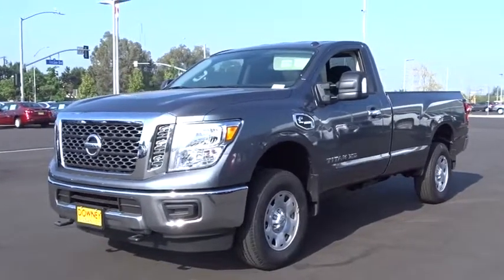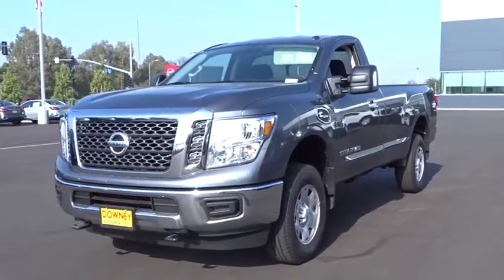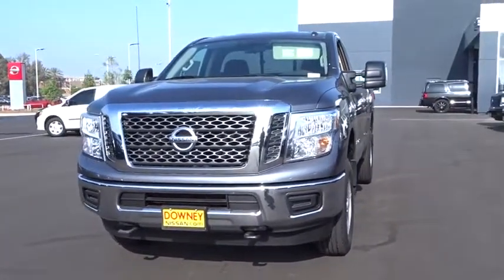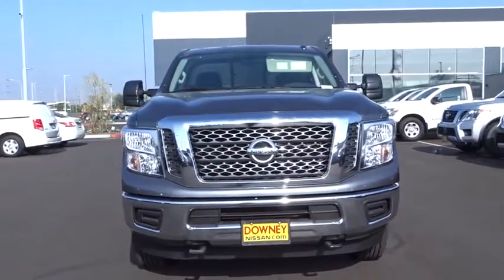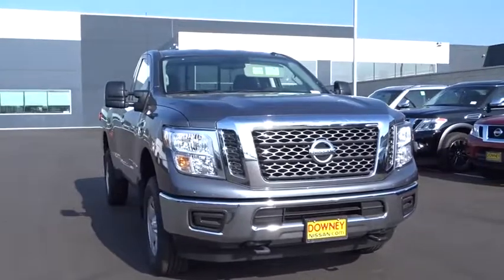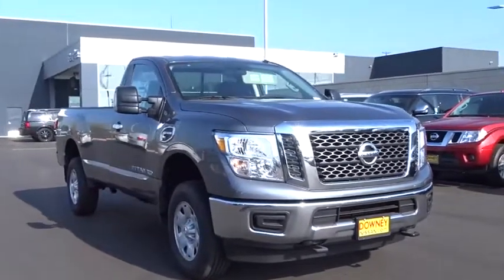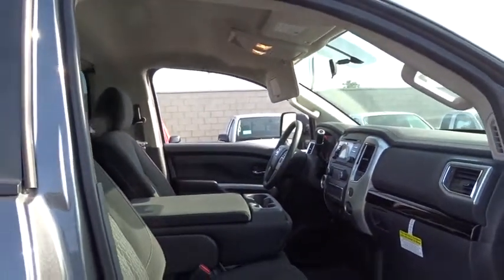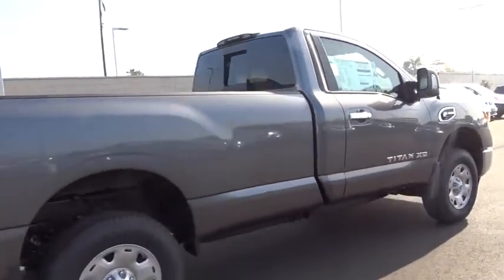2017 Nissan Titan XD Cerritos, Los Angeles, Buena Park, South Bay, Downey, CA 170516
2017 Nissan Titan XD
2017 Nissan Titan XD SV - Stock#: 170516 - VIN#: 1N6BA1R9XHN515399

Downey Nissan
7550 Firestone Blvd